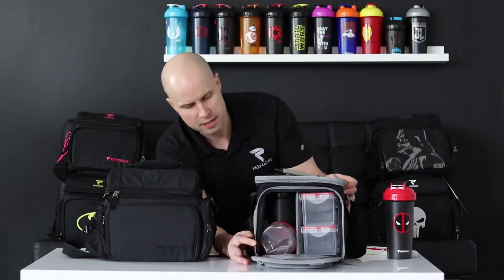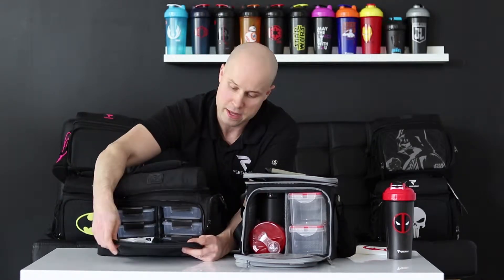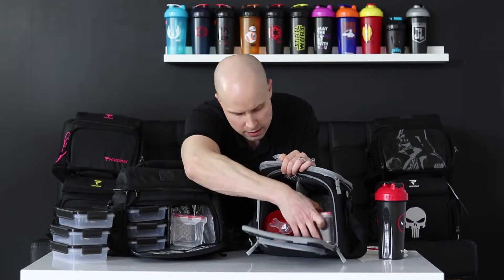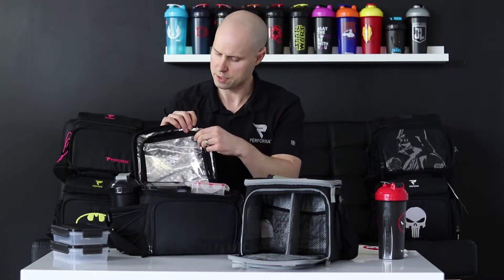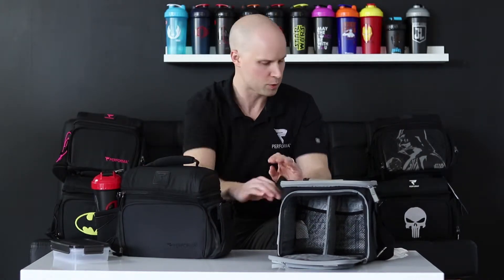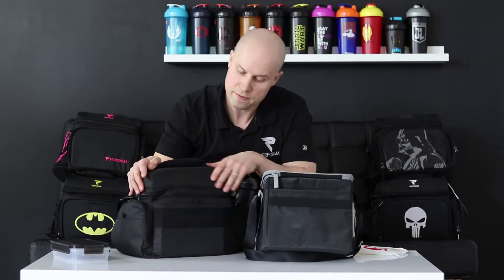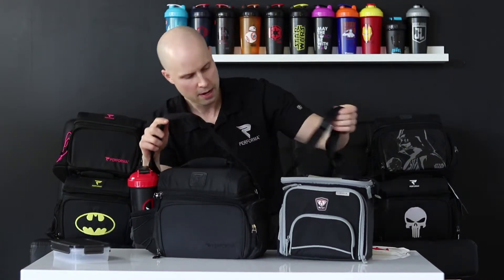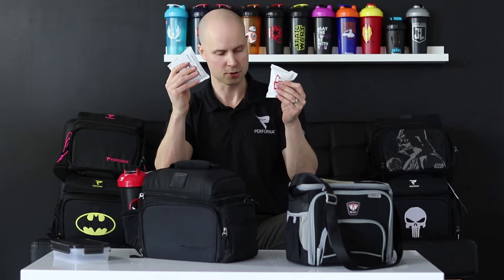Meal Management Bag Comparison: PERFORMA™ MATRIX vs. Fitmark™ The Box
Meal Prep Bag Comparison: PERFORMA™ MATRIX vs. Fitmark™ The Box | Are you in the market for a new meal prep bag? Let us present the facts so you can make the decision.

In this video you will learn the top benefits of the PERFORMA™ MATRIX and of the Fitmark™ The Box.

-How many extra meals the PERFORMA™ MATRIX holds compared to the Fitmark™ The Box
-Why the PERFORMA™ MATRIX is better for traveling (TSA approved freezer packs and durable luggage strap)
-The $10 dollar difference that will save you time and money long term